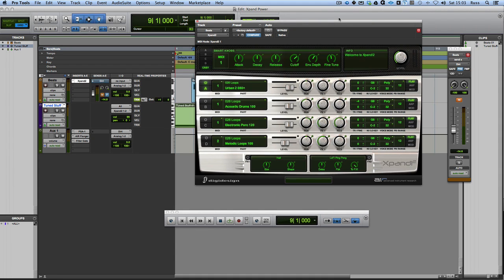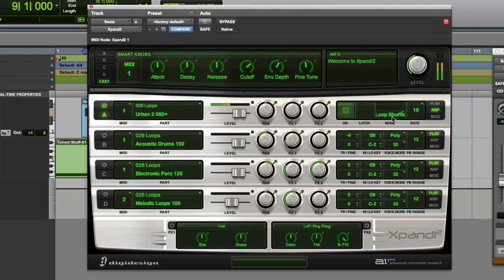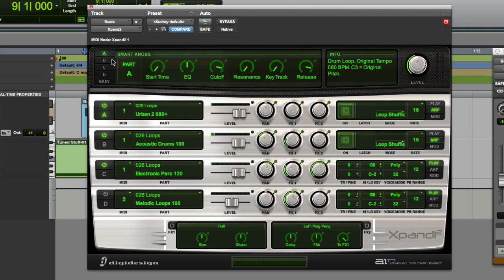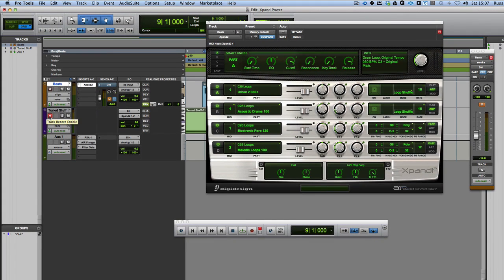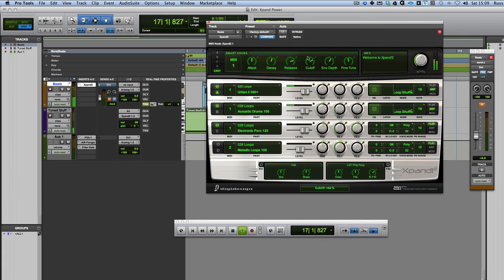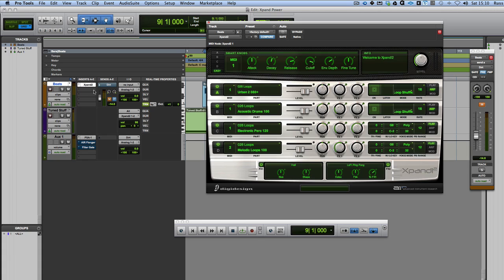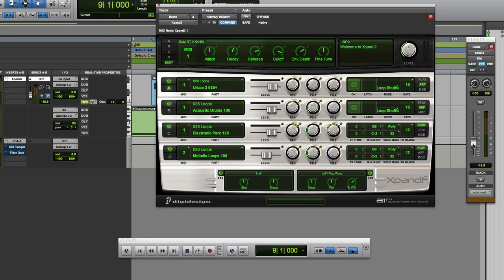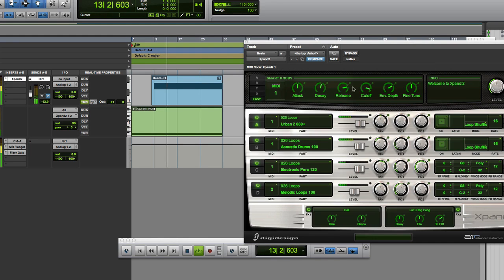Pro Tools Tutorial: Create Amazing Grooves Using Xpand2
In this free video Pro Tools tutorial Russ shows how powerful Xpand2 synth can be for creating grooves for use in tracks.

If you don't have the cash to buy additional plug-ins then this video shows you how to get the best from this free Pro Tools plug-in.

He also shows how to use additional free Pro Tools plug-ins on grooves and loops.